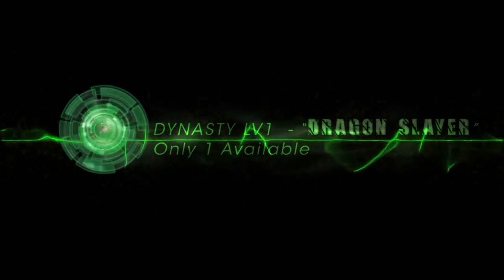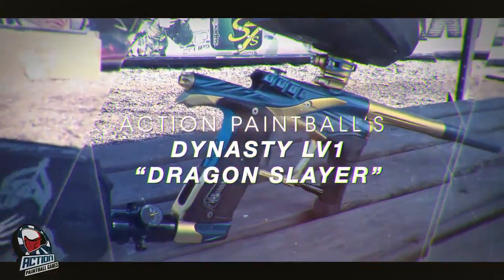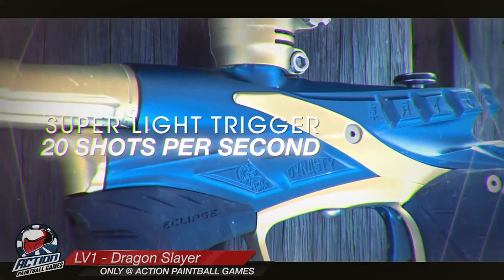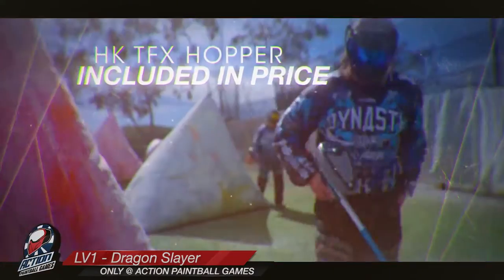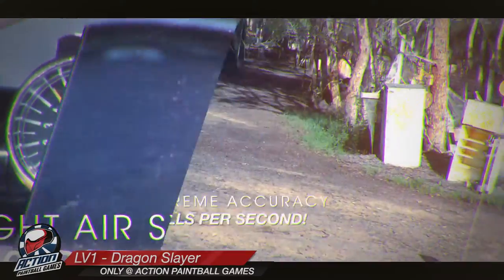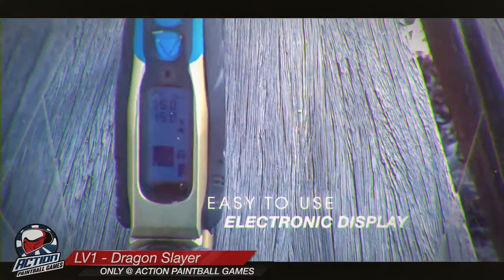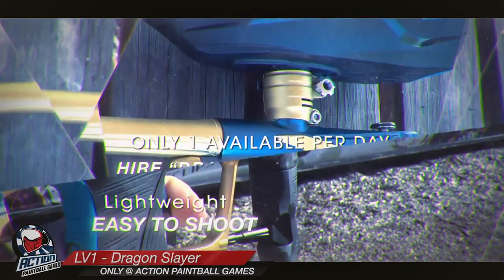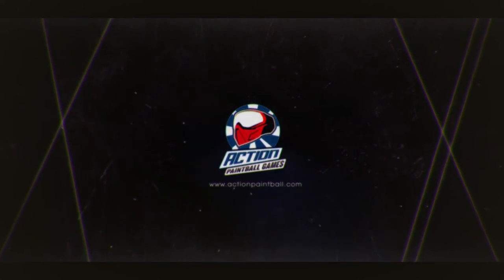"Dragon Slayer" Ultimate Paintball Gun Upgrade - ONLY at Action Paintball Games Rouse Hill, Sydney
"DRAGON SLAYER" - Ultimate Gun Upgrade - Only at  Action Paintball Games​ Upgrade your Firepower to the latest and greatest when you play with us!   - Check out the video of the Dragon Slayer!